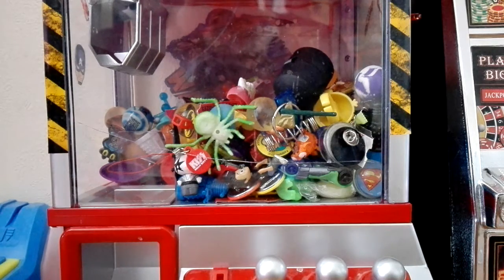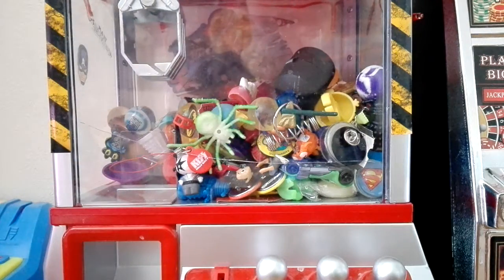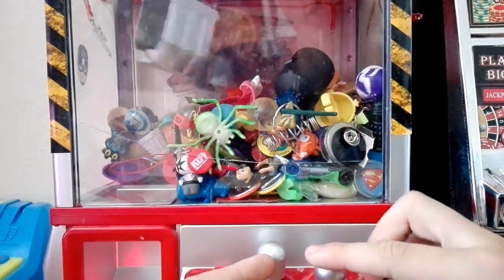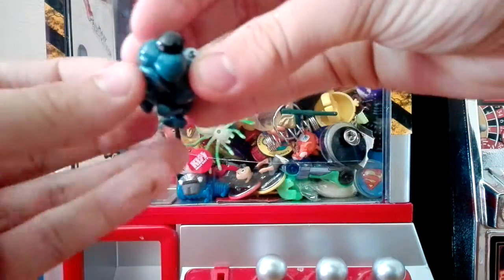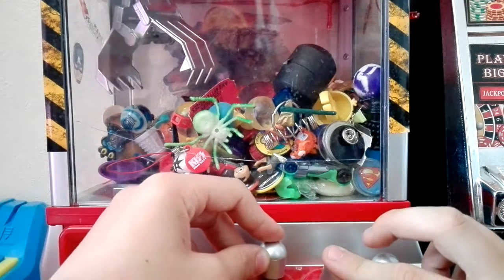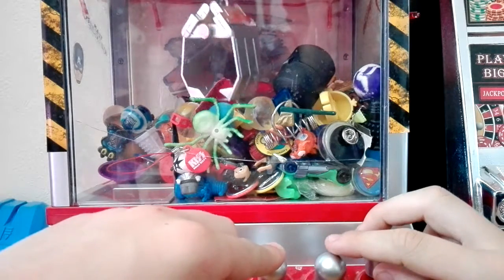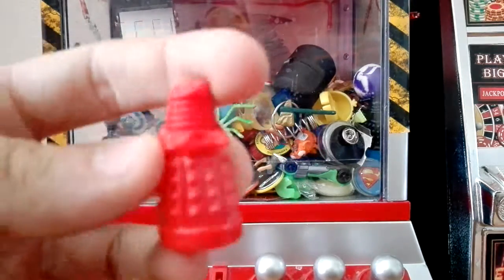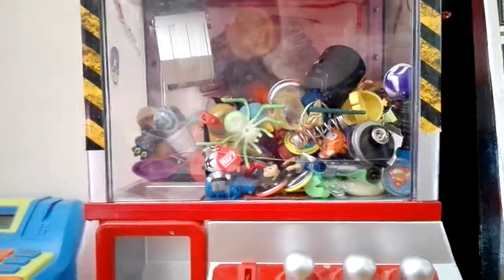Claw machine 56